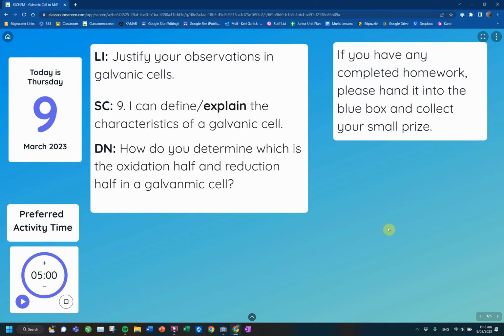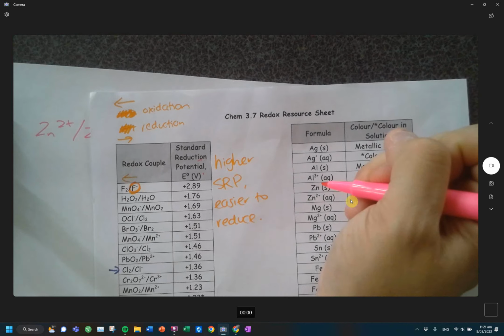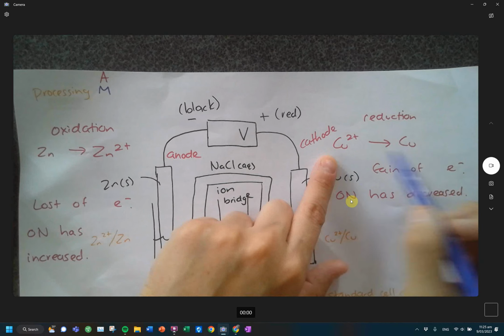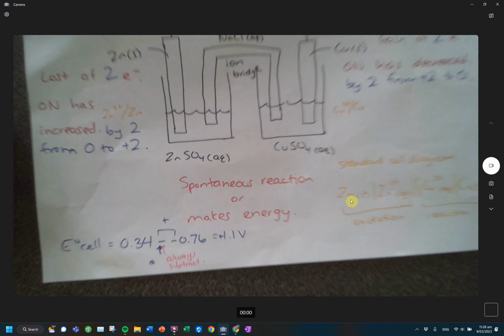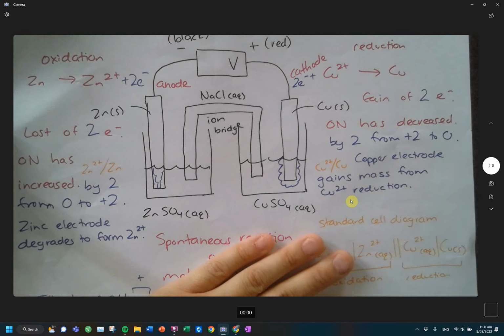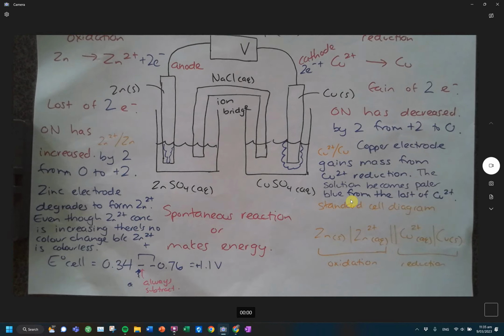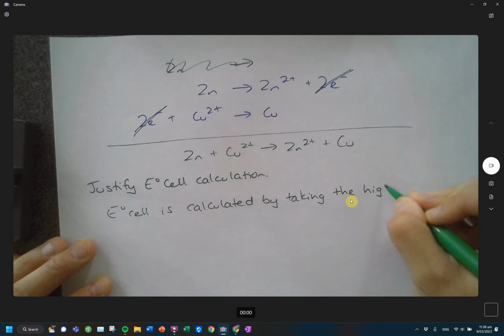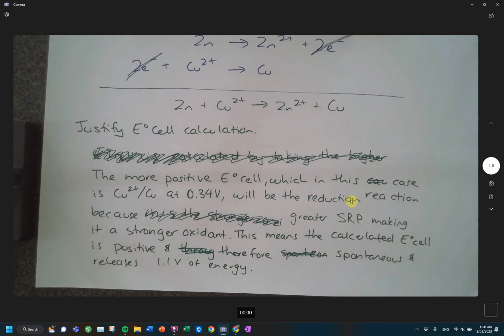6. Galvanic Cells to M/E